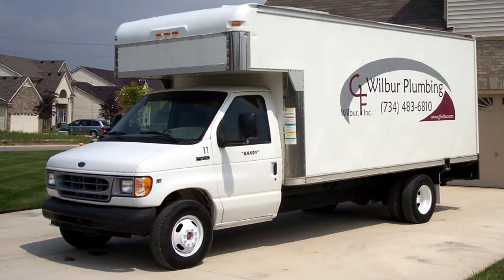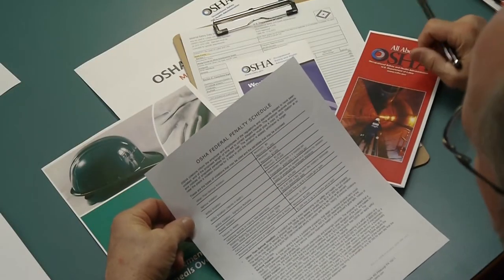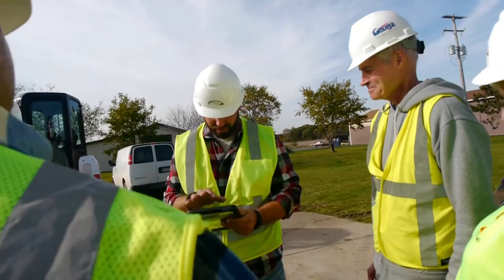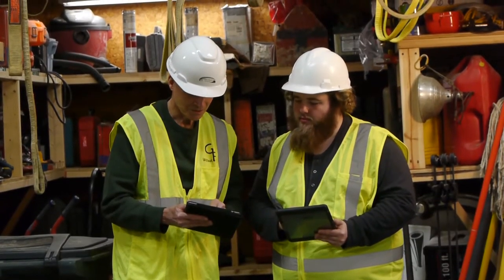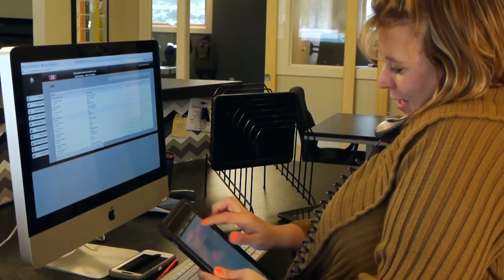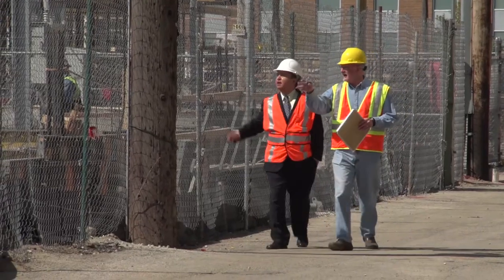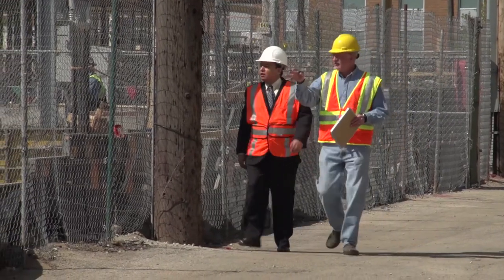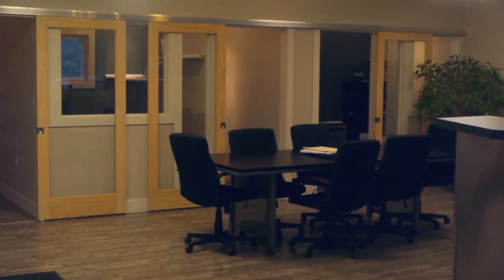Safety First Data Systems Subcontractor Testimonial